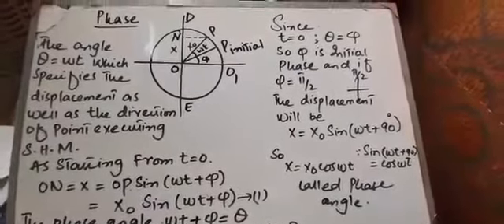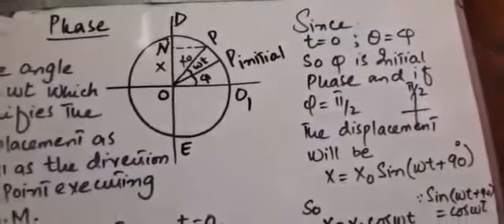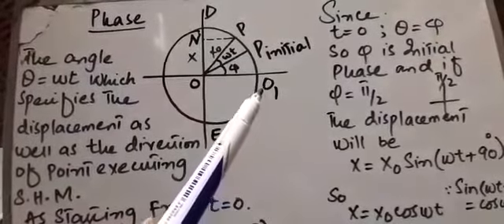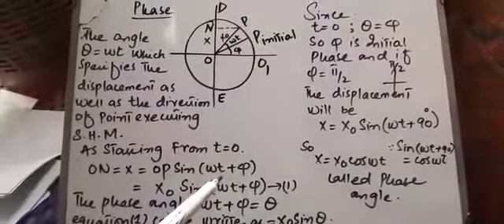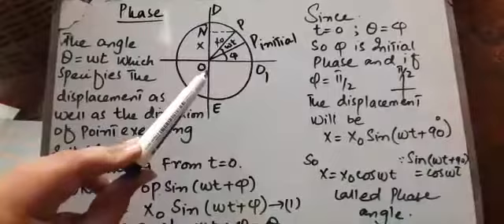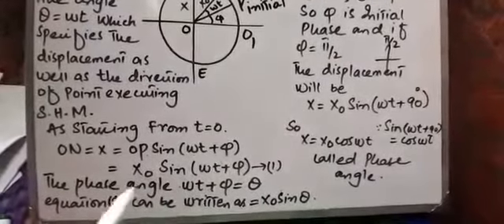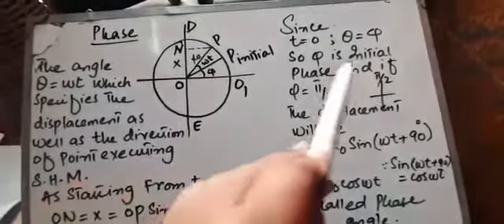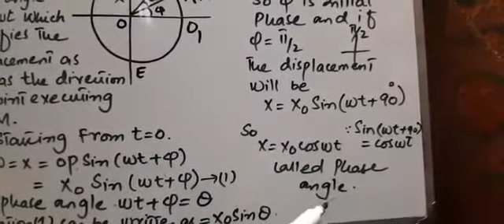Phase, chapte no 7, Lecture no 8, 1st year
Chapter 7
1st year